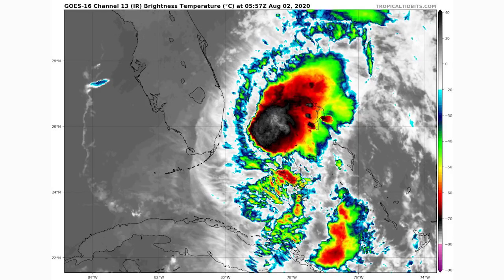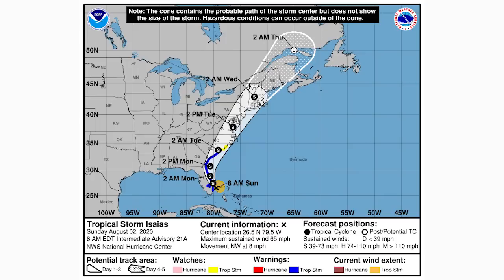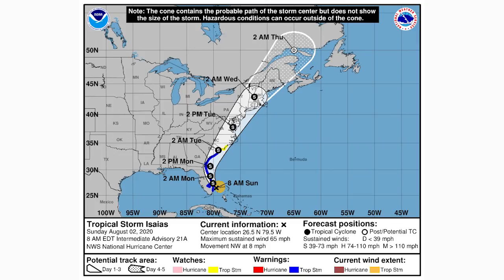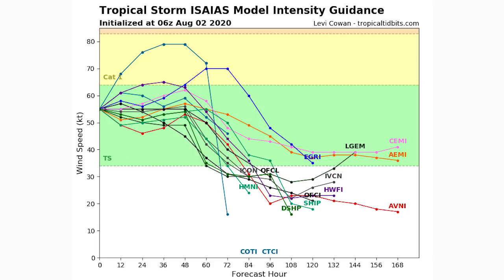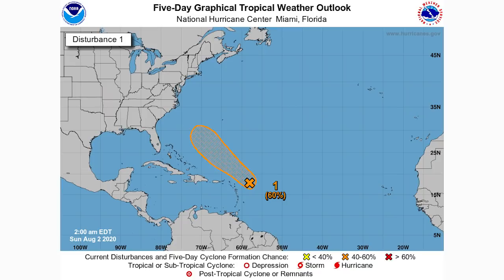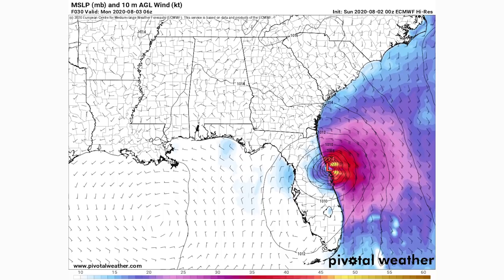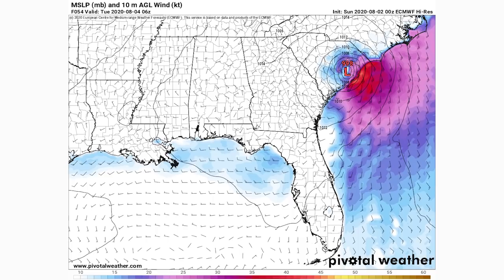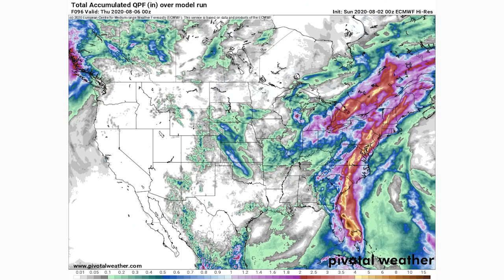Tropical Storm Isaias Forecast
Well, what was our Hurricane Isaias has now become Tropical Storm Isaias, this storm has struggled more then we had anticipated, the track seems to have gone unchanged however.

There's major Impacts expected up and down the east coast, from Florida to New England, Rainfall of up to 10 inches, winds up to 60 MPH.

please be safe in this dangerous situation for the Eastern Seaboard.